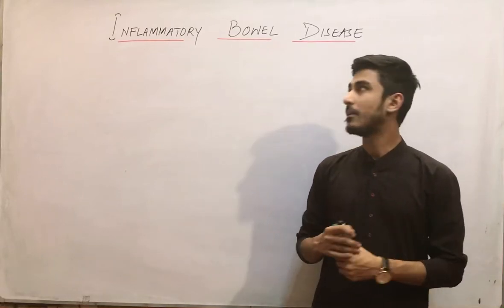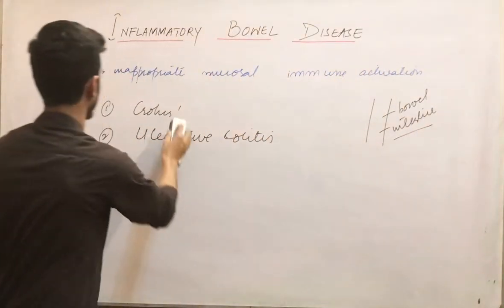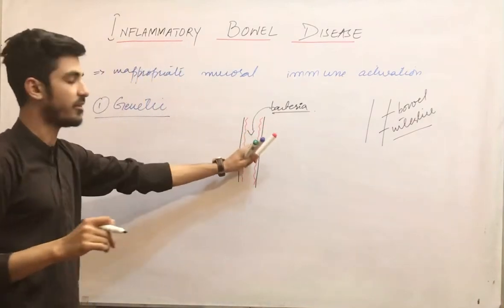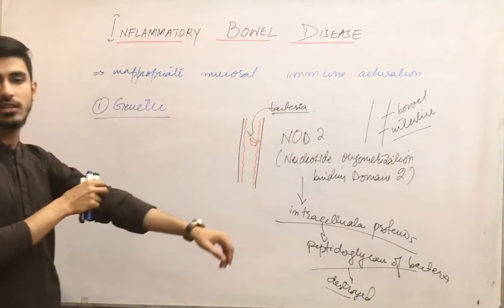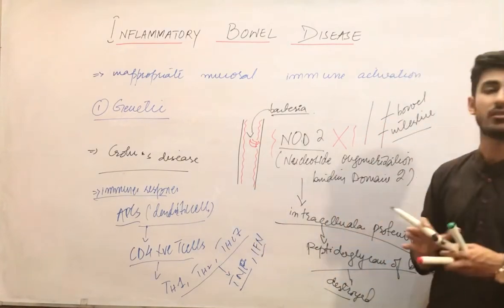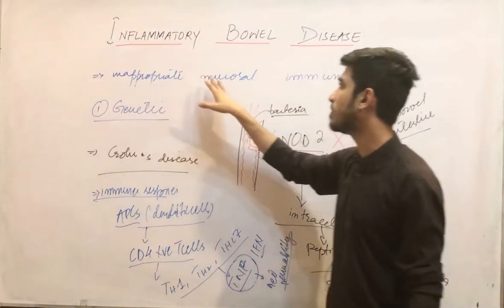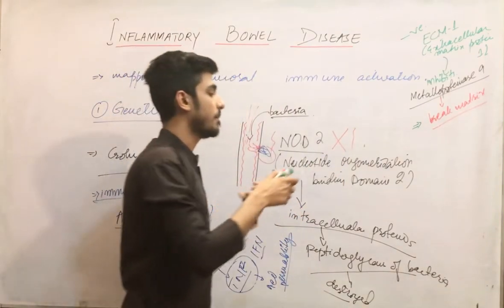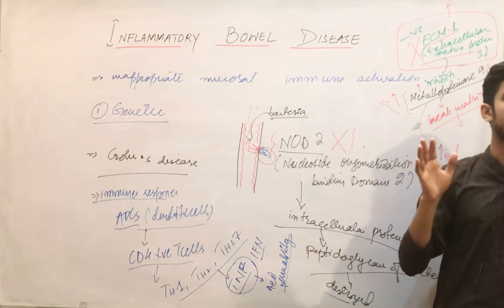Lecture 15 Part 01- Introduction To Inflammatory Bowel Disease | Special Pathology | Dr Saad Qureshi